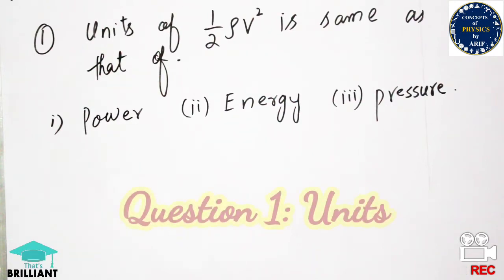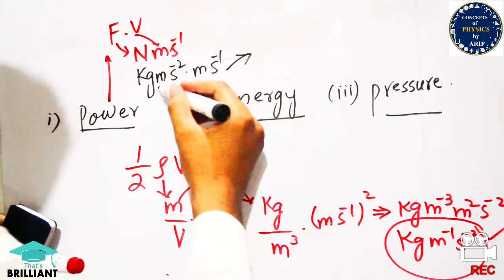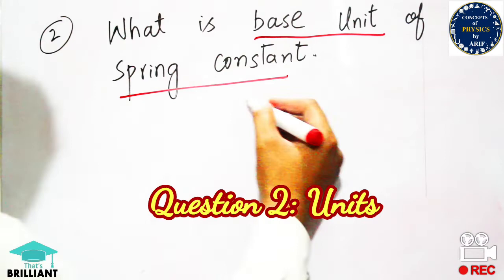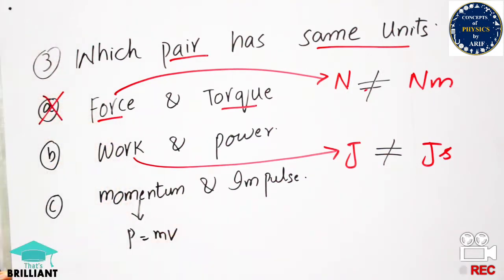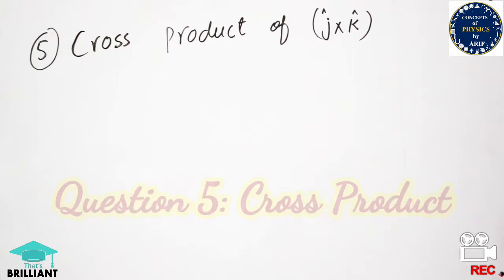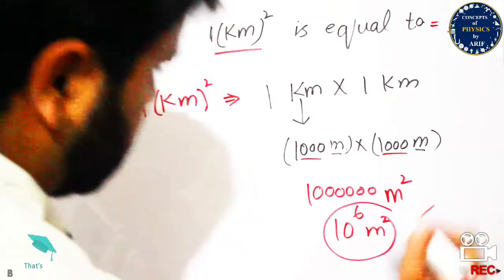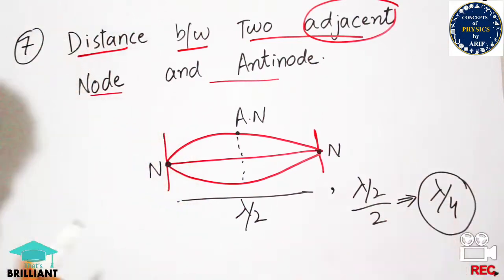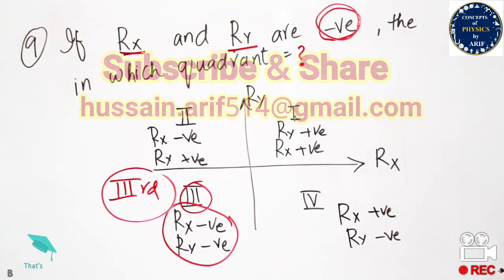Physics Past Paper Revision (Part 2-3) | ECAT & MDCAT Preparation | Concepts of Physics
This lecture is about the preparation of Entry Test Physics and MCQs solution.